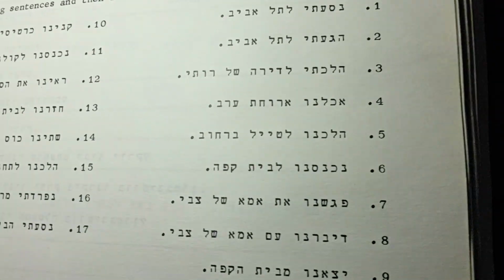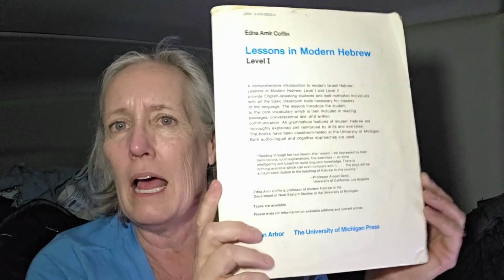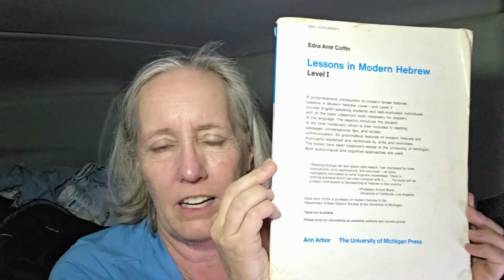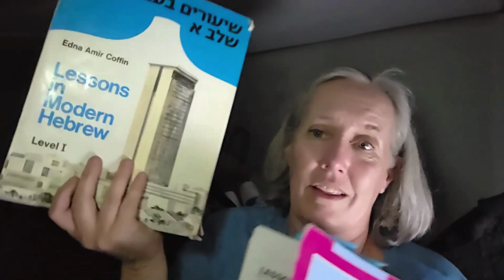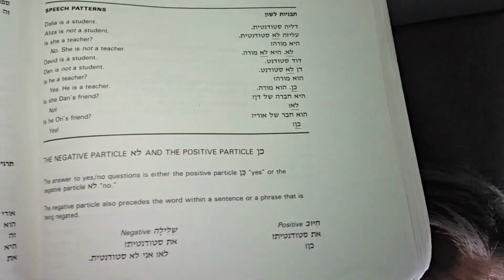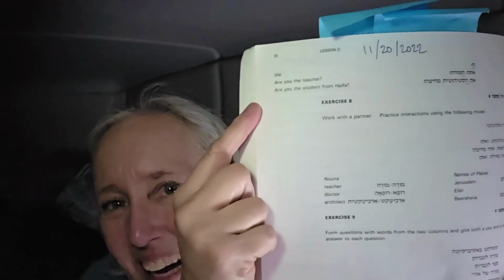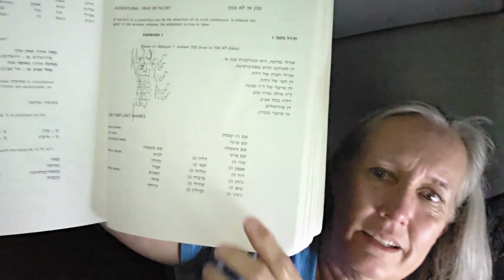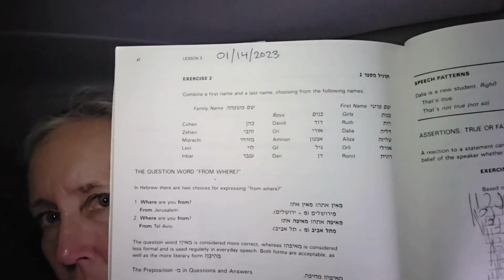B21 Encounters in Modern Hebrew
Review of two series: Encounters in Modern Hebrew and the older Lessons in Modern Hebrew, both by Edna Amir Coffin.